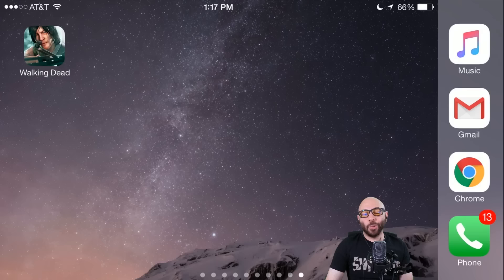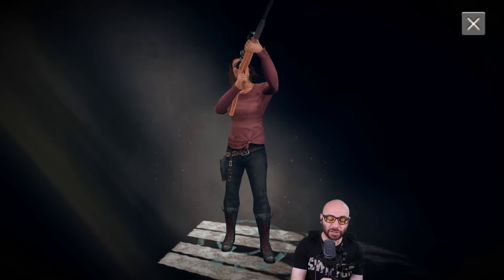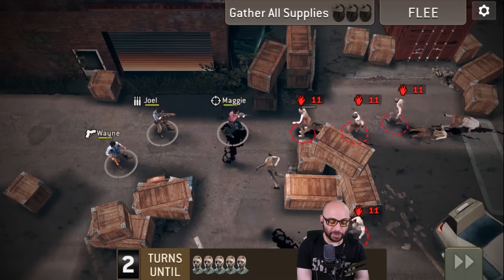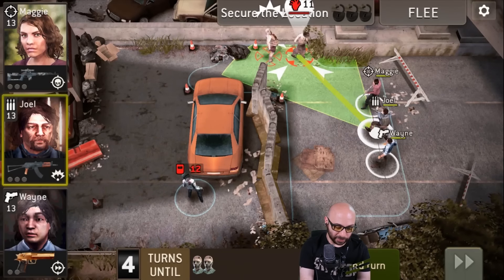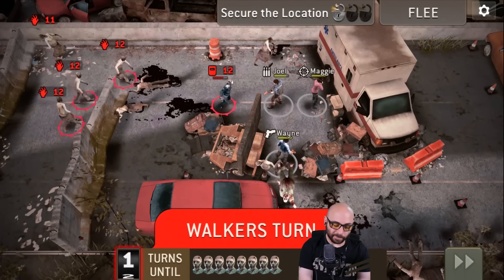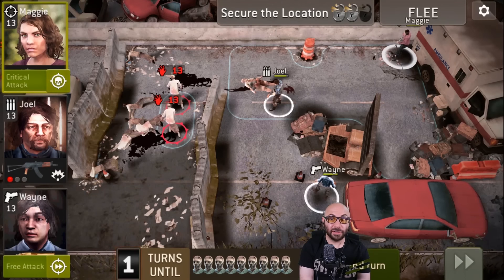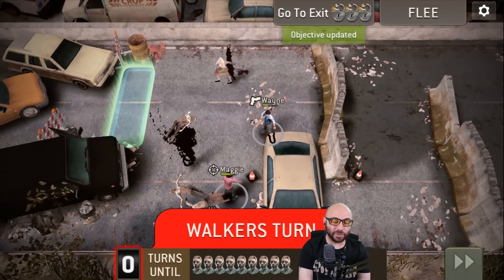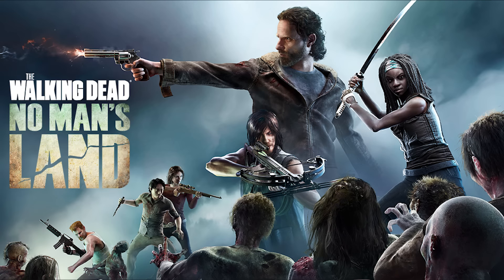Checking out The Walking Dead: No Man's Land w Maggie Unlocked (Sponsored vid bros!) | Swiftor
What up! The game is lots of fun, check it out - it's on iOS and Android, and even though this is a sponsored vid, I played A LOT. There's one mission that took me like FIVE TRIES. What a beast. But I beat it.

In this vid I do some missions in The Walking Dead No Man's Land and
Want to know when I'm recording my videos live? Get my free app:

Most of my videos are recorded live Players in my games are selected randomly from my Twitch subscribers, it's $4.99 a month. You can become a Twitch subscriber and support my baller lifestyle by going

You can also watch the show as a follower for free. You'll earn SwiftBucks, be able to place bets, and sometimes even use those SwiftBucks to get into my game.

Deez Nuts.

About swiftor:
Welcome to the Official Swiftor YouTube Channel! Keep up with my Swiftor Says episodes where I give commentary on gameplay with notable games like Call of Duty Black Ops 3, GTA V, WW2 & more! New episodes daily, let’s play!